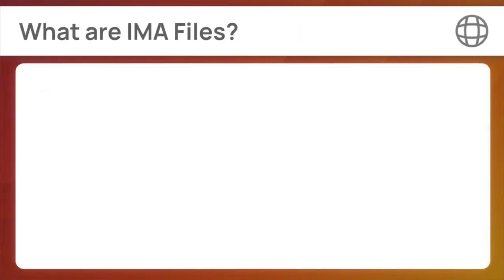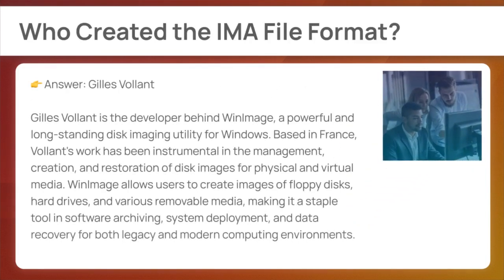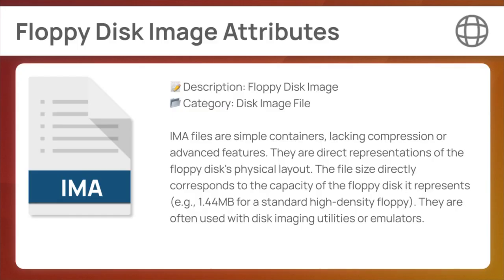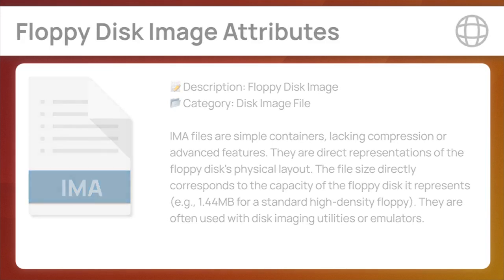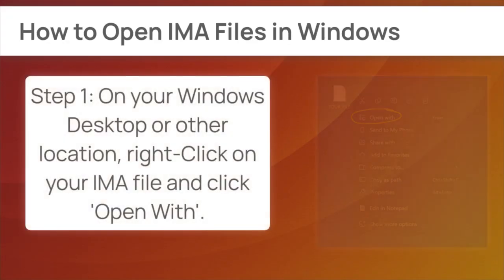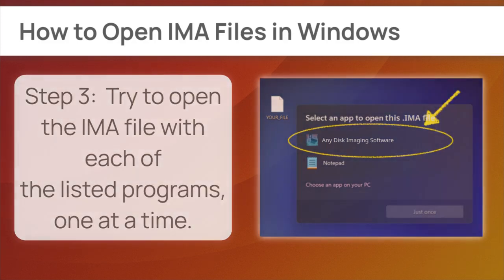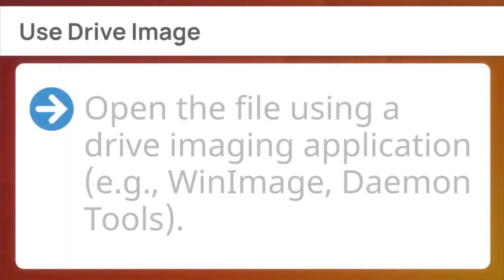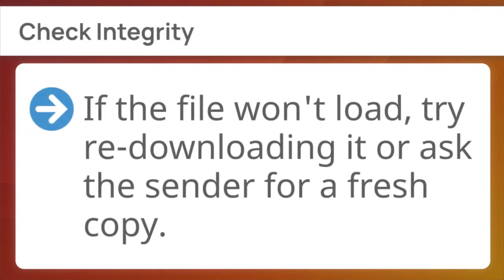Opening IMA Files (WinImage or Daemon Tools)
Your Floppy Disk Image format won’t open? Don’t worry — many people run into this! This quick tutorial explains how to open and troubleshoot any IMA file in Windows, even if the system can’t identify the format.

IMA files are simple containers, lacking compression or advanced features. They are direct representations of the floppy disk's physical layout. The file size directly corresponds to the capacity of the floppy disk it represents (e.g., 1.44MB for a standard high-density floppy). They are often used with disk imaging utilities or emulators.

Download File Viewer (Best Solution): Need something that just works? File Magic can handle IMA files and many more formats with one click.

▶ Here’s What I’ll Cover:

- Troubleshoot Windows errors preventing IMA access
- Identify compatible software for opening the IMA file
- Learn the history behind the IMA file format
- How to Check Integrity
- How to Mount the Image
- Understand what the IMA file does and why it exists
- How to Use Drive Image
- Rebuild corrupted IMA file associations

Best Apps for IMA Files:

Any Disk Imaging Software (Gilles Vollant)

Act! (Swiftpage, Inc.)

Timestamps:

00:00 - Kickoff
00:24 - All About IMA Files
00:45 - IMA Structural Format Overview
01:07 - Guide to Opening IMA
01:55 - IMA Troubleshooting Tips

Compatible software known to open IMA files:

Act! (Swiftpage, Inc.)